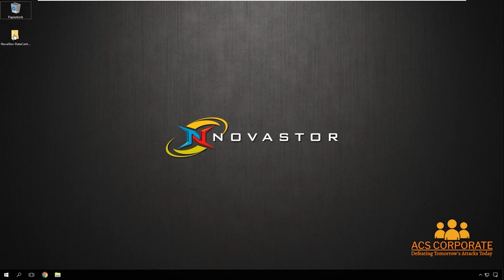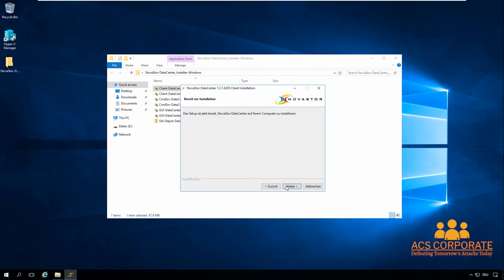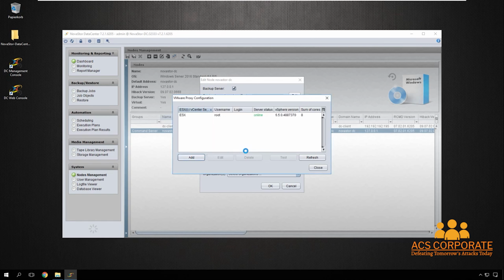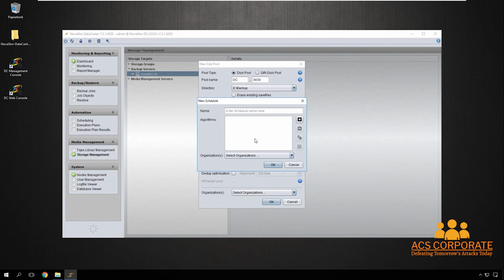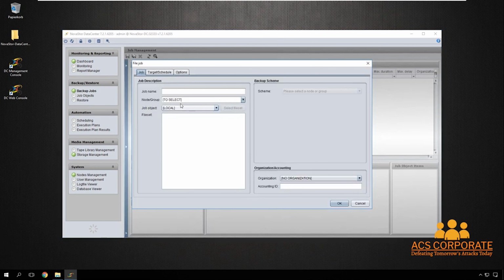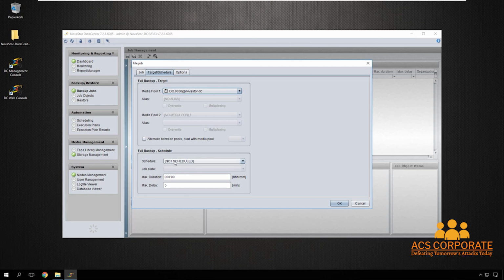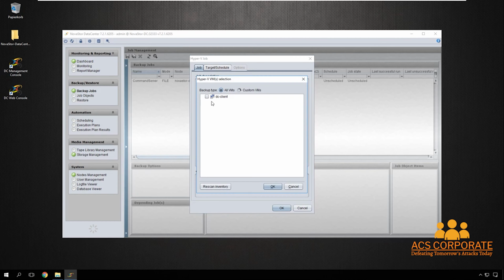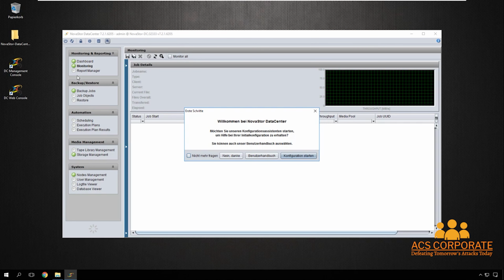From Installation to the first Backup English